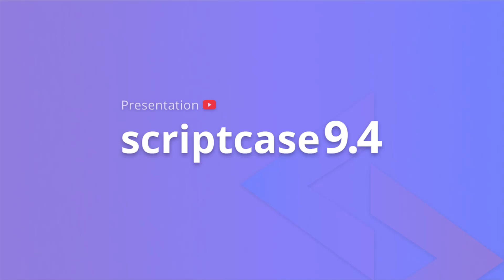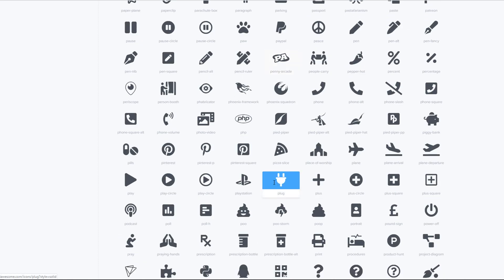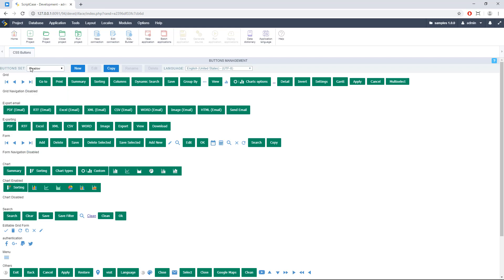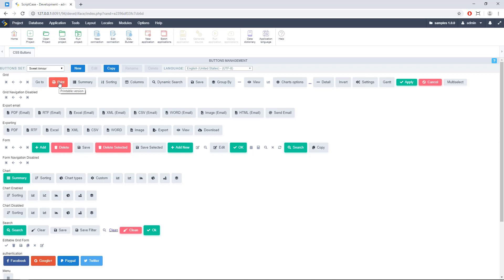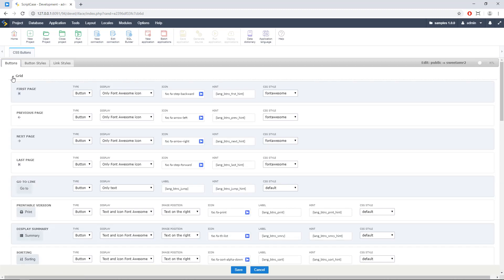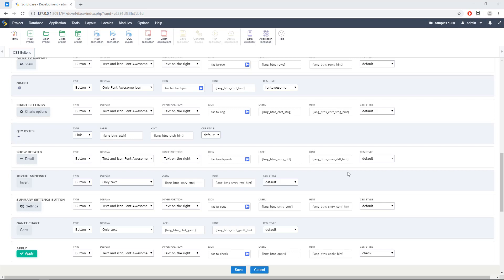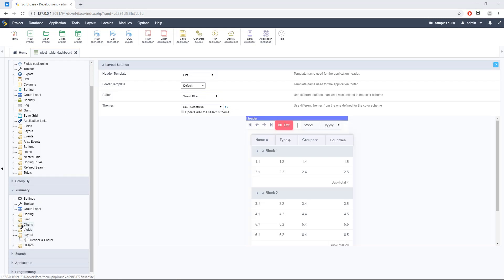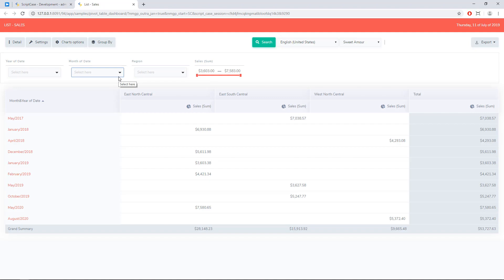Scriptcase - How to use Font Awesome into Scriptcase themes